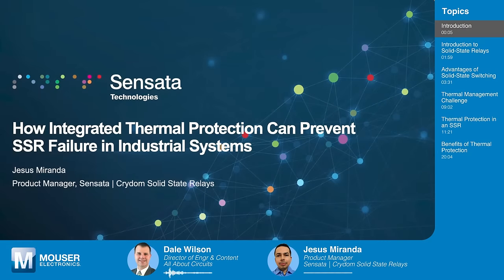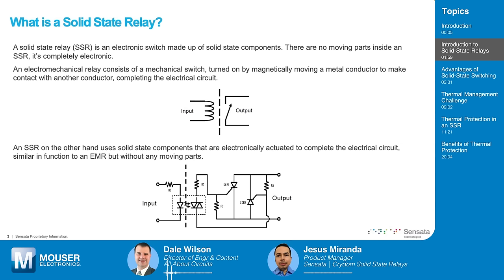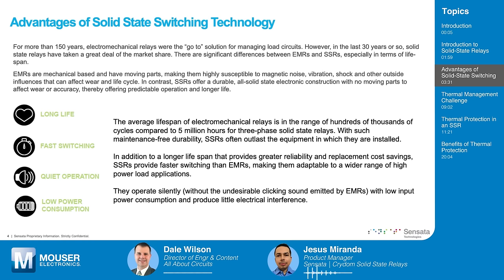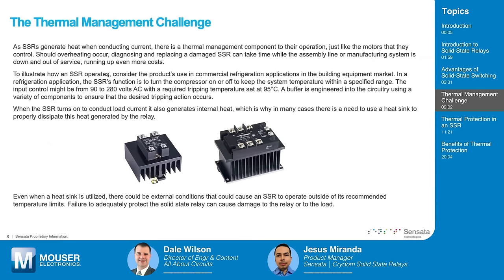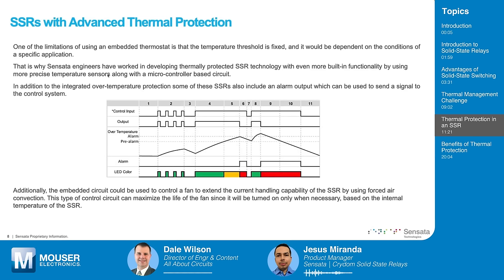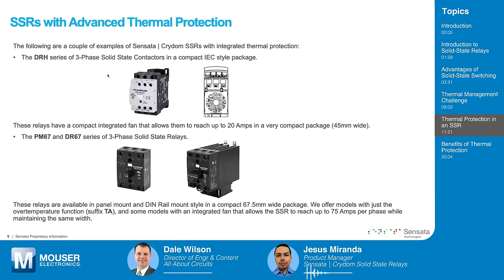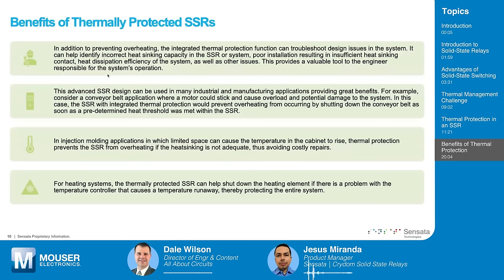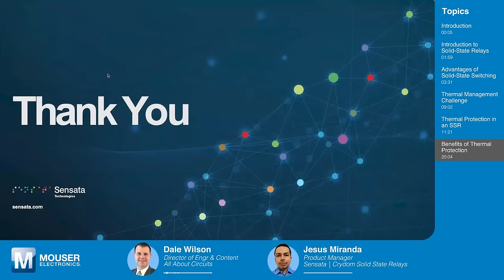How Integrated Thermal Protection Can Prevent SSR Failure in Industrial Systems: Tech Chats | Mouser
Explore the intricate world of industrial technology in our latest Tech Chat episode, where Dale Wilson and Sensata's Product Manager, Jesus Miranda, unravel the critical insights behind "How Integrated Thermal Protection Can Prevent SSR Failure in Industrial Systems." Join the conversation as they delve into the nuances of incorporating intelligent temperature monitoring into solid state relays (SSRs). Gain a comprehensive understanding of how this integration not only boosts performance but also ensures the safety and longevity of industrial systems.

Don't miss out on the latest in tech! Share, comment, and join the conversation.